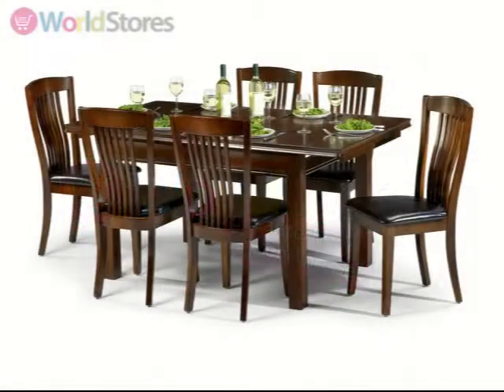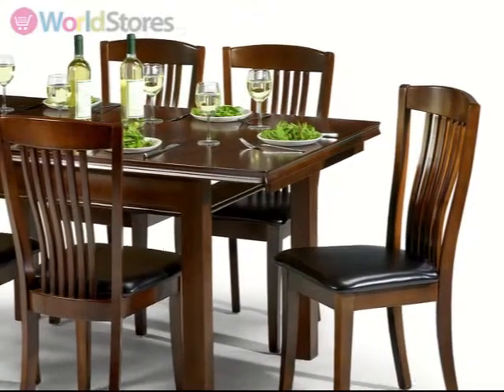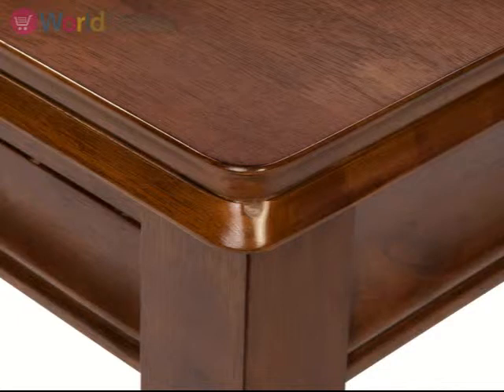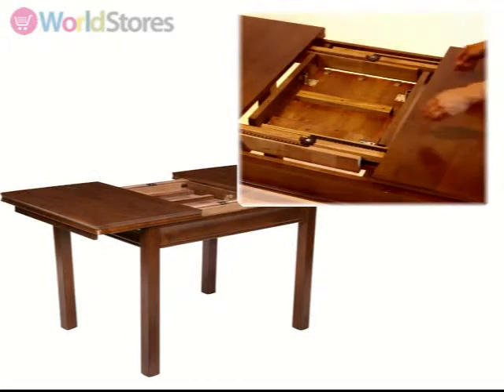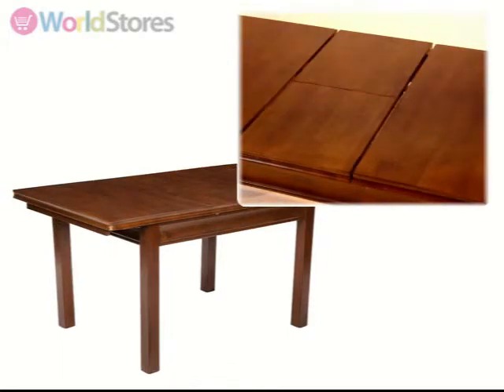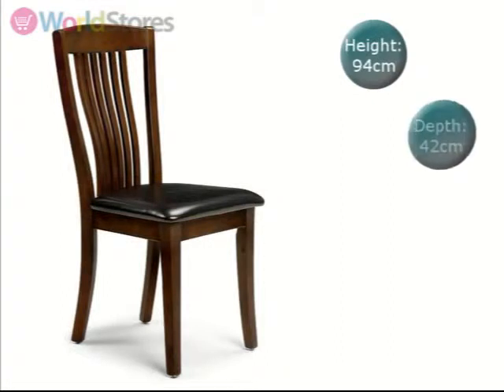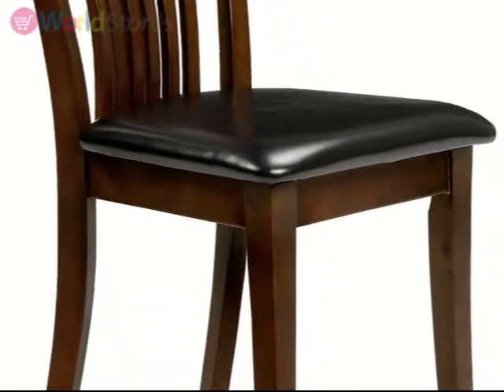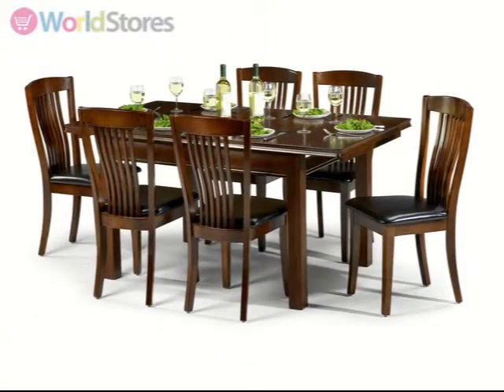canterbury extending dining table set movie